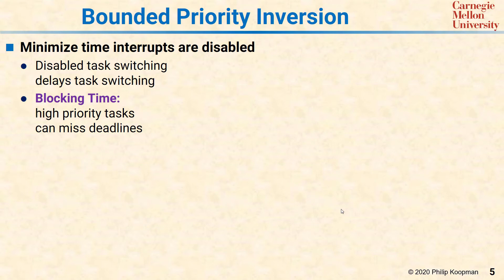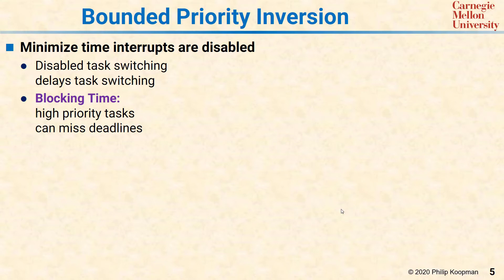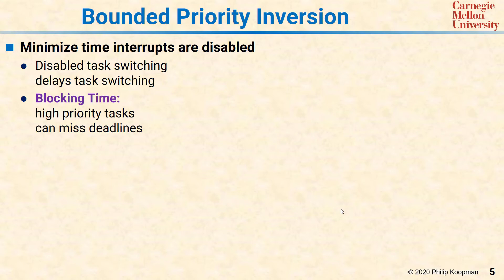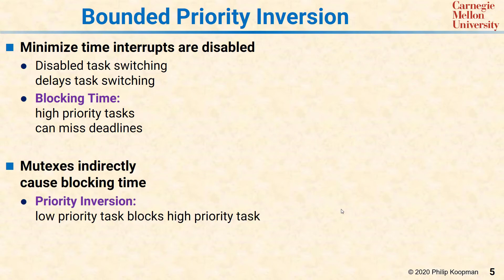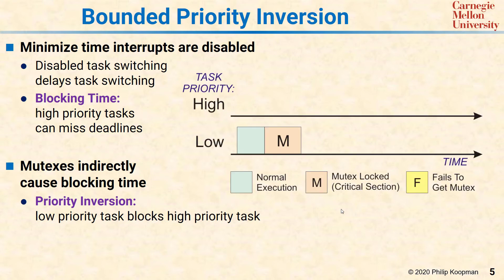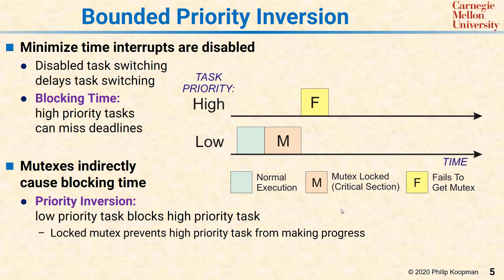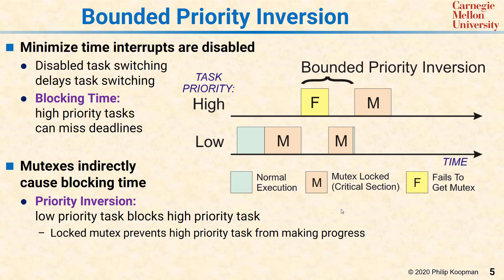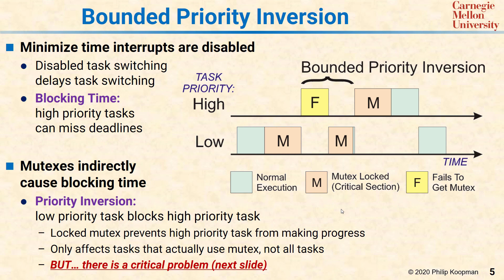L19 05 Bounded Priority Inversion